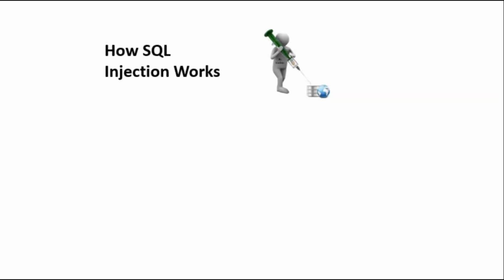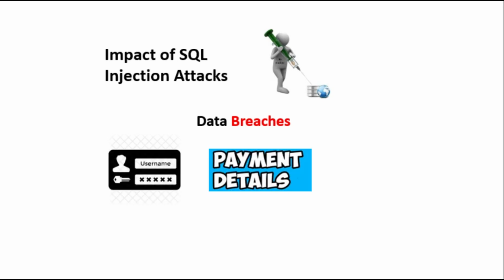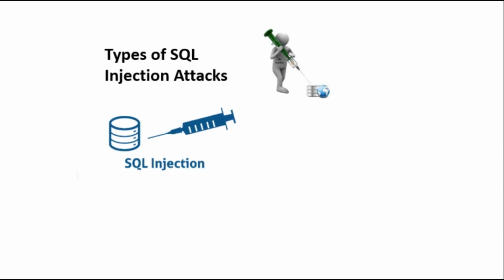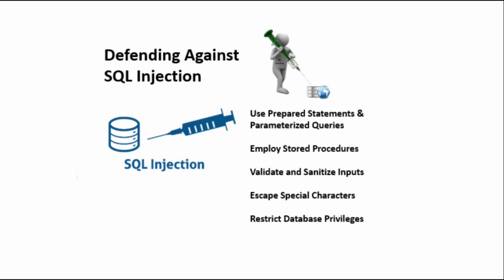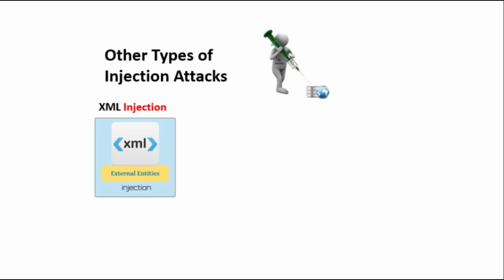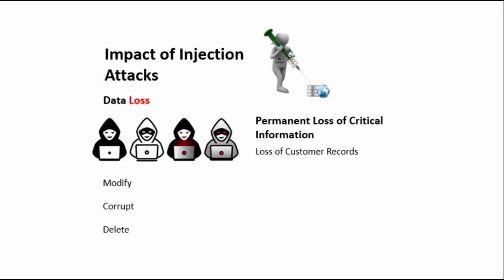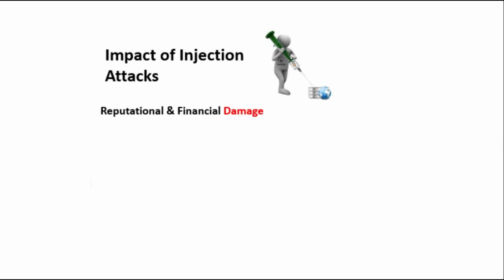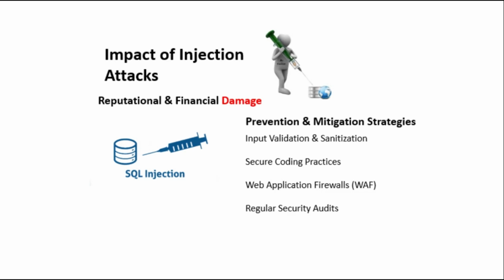Injection Attacks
🎬 **Injection Attacks and Prevention Strategies: Secure Your Applications**

Welcome to this crucial lesson on **Injection Attacks and Prevention Strategies**—where we transform your approach to application security. Learn how to identify vulnerabilities, defend against malicious queries, and embed security into every layer of your development workflow.

Here’s what we cover:

🔍 **Understanding SQL Injection** –
🔹 How attackers inject malicious SQL into input fields.
🔹 Steps include: identifying vulnerable inputs, crafting malicious queries, bypassing security, executing commands, and exploiting database weaknesses.
🔹 Real-world examples: bypassing login forms, extracting sensitive data, manipulating database contents.

⚡ **Impact of Injection Attacks** –
✅ **Data Breaches** – Exposed credentials, payment details, medical records, intellectual property.
✅ **Data Manipulation** – Attackers alter, delete, or corrupt critical data (e.g., redirecting payments).
✅ **System Control** – Execution of system commands, malware installation, server takeover.
✅ **Reputation & Financial Damage** – Loss of trust, regulatory fines (GDPR, HIPAA, PCI DSS), legal costs, incident response expenses.

🛡️ **Defending Against SQL Injection** –
🔸 **Use Prepared Statements & Parameterized Queries** – The strongest defense.
🔸 **Employ Stored Procedures** – Define SQL logic securely within the database.
🔸 **Validate & Sanitize Inputs** – Reject invalid characters and formats.
🔸 **Escape Special Characters** – Use escaping libraries for safe query handling.
🔸 **Restrict Database Privileges** – Minimize user permissions to least necessary.
🔸 **Implement Web Application Firewalls (WAF)** – Detect and block injection patterns.

🌐 **Other Injection Attack Types** –
🔹 **Command Injection** – Executing system commands via vulnerable apps.
🔹 **Cross-Site Scripting (XSS)** – Injecting malicious scripts into web pages.
🔹 **LDAP Injection** – Manipulating LDAP queries in authentication systems.
🔹 **XML Injection** – Exploiting XML parsers in web services.
🔹 **NoSQL Injection** – Targeting databases like MongoDB with malicious queries.

🛠️ **Prevention & Mitigation Strategies** –
🔹 **Input Validation & Sanitization** – Whitelist expected formats, use regex.
🔹 **Secure Coding Practices** – Avoid dynamic SQL, adopt prepared statements.
🔹 **Regular Security Audits** – Use OWASP ZAP and penetration testing tools.
🔹 **Developer Education** – Train teams in secure coding principles.
🔹 **AI-Based Threat Detection** – Monitor suspicious activity with machine learning.

🔸 Prevent unauthorized access to sensitive data.
🔸 Avoid costly breaches, fines, and reputational harm.
🔸 Build trust with users through robust security practices.
🔸 Turn security into a proactive part of your development lifecycle.

Whether you’re a developer, security engineer, or DevOps professional, this lesson equips you to defend against one of the most common and dangerous web vulnerabilities.

📘 **Ready to secure your applications?**
Test your understanding with quizzes, apply prevention techniques in hands-on labs, and implement defensive coding in real scenarios in the full lesson on **MotivaLogic Academy LMS**.

Explore our full catalog of Cybersecurity, Secure Coding, and Application Defense courses—designed to help you protect systems from the inside out.